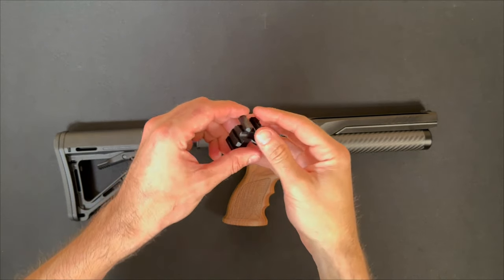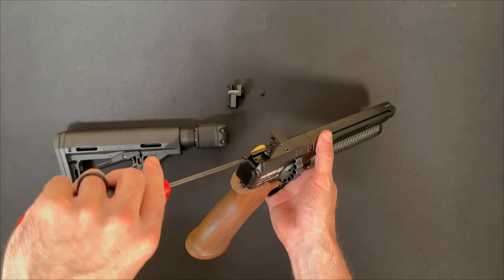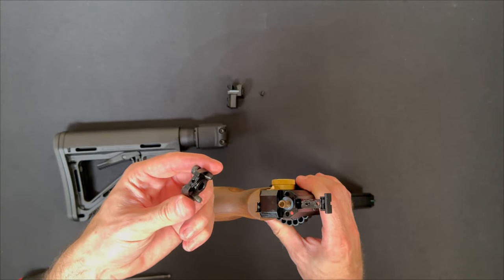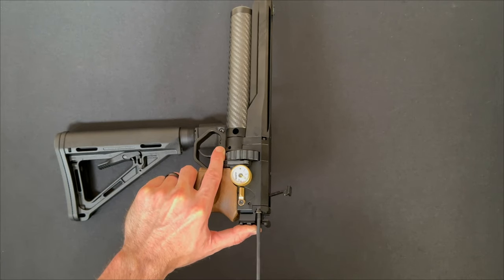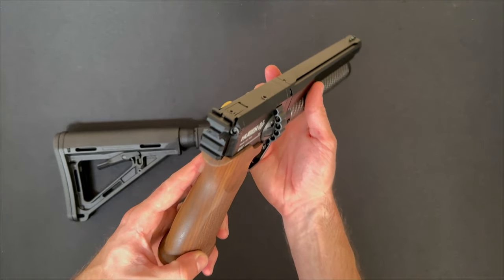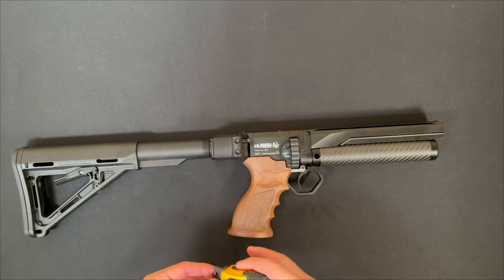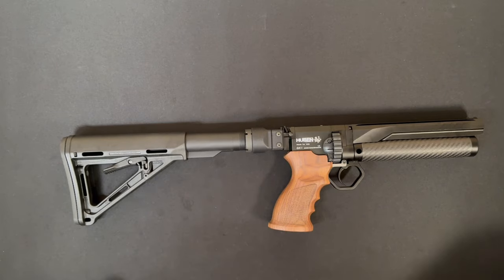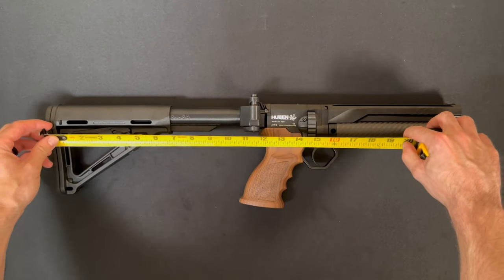GK1 Stock Adapter Installation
In this video I demonstrate the simple installation of our metal rear-facing picatinny stock adapter for the Huben GK1.